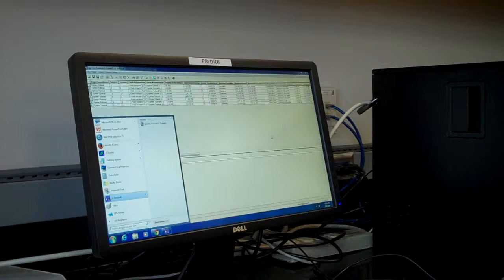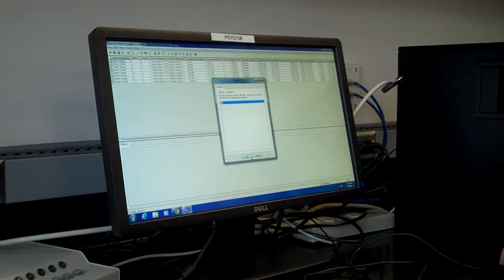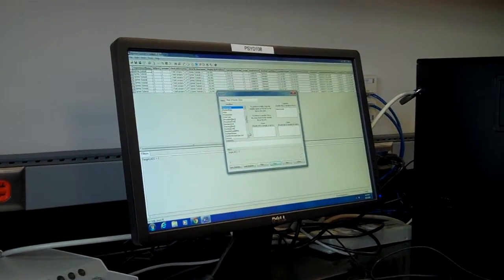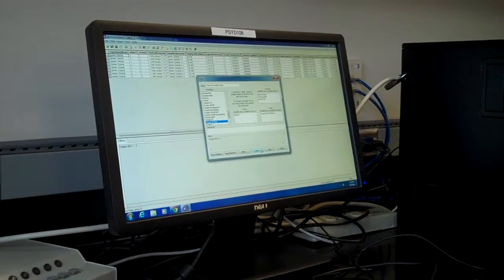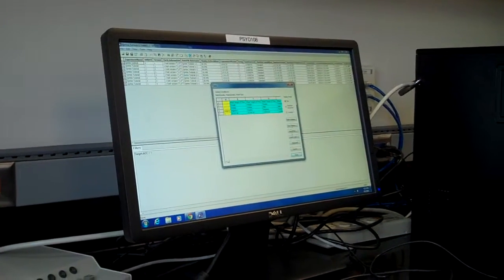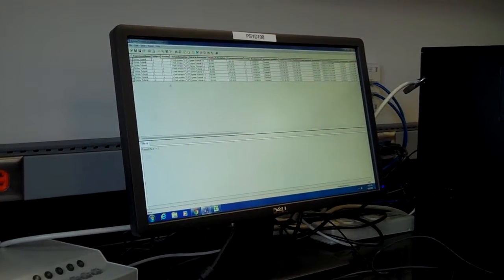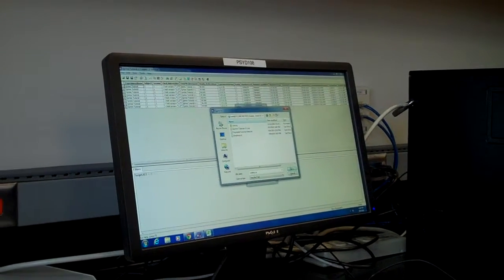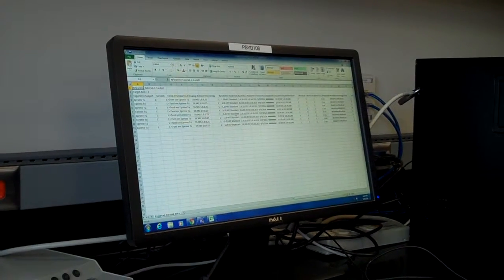E-Data Aid Tutorial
This video features Josh Wentz explaining how to use E-Data Aid and how to filter, analyze, and export the data that was used in an E-Prime experiment.